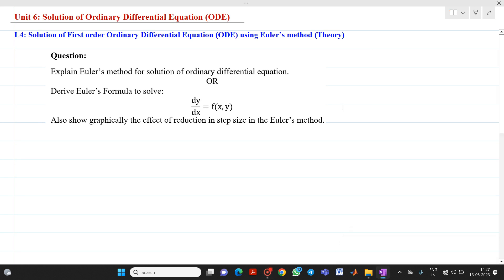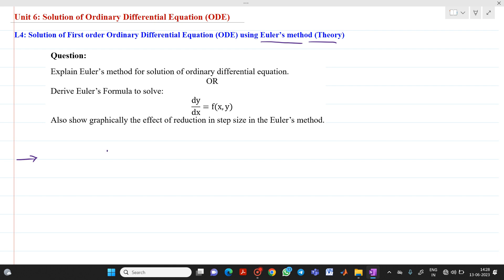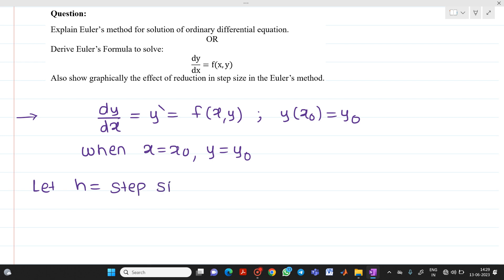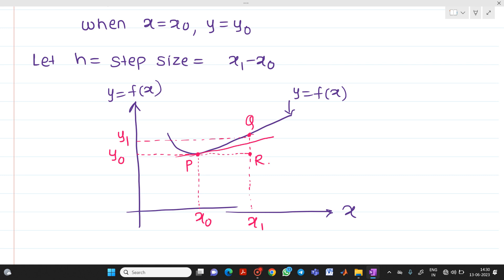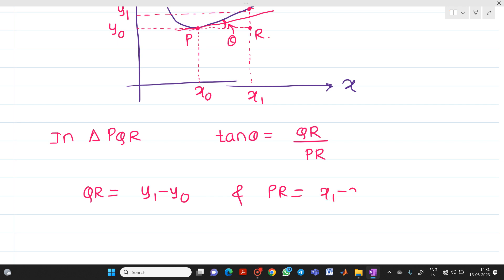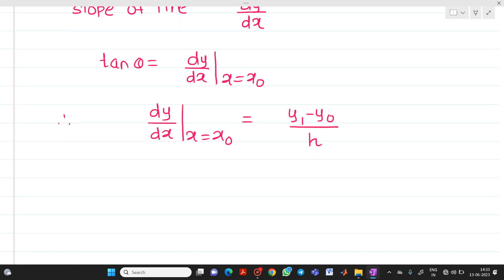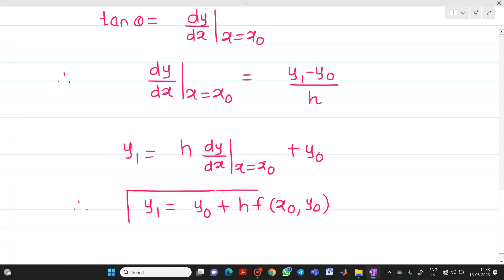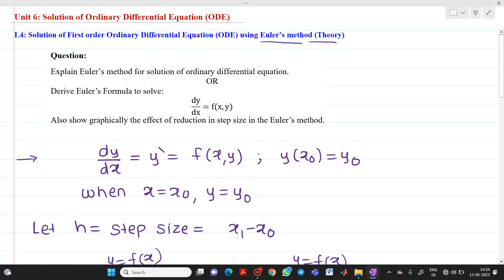L4 Solution of First order Ordinary Differential Equation ODE using Euler’s method Theory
The derivation of Euler's method has been explained in this video.